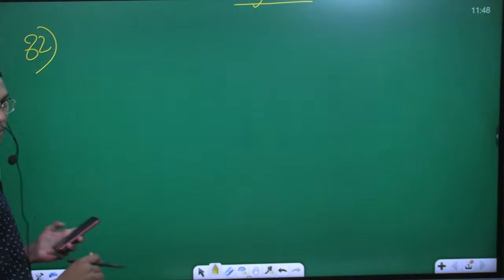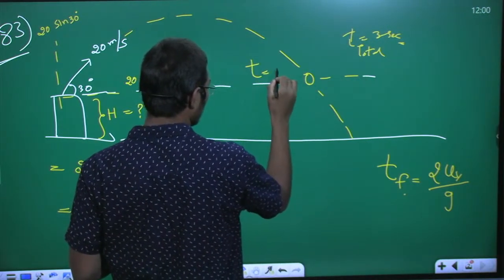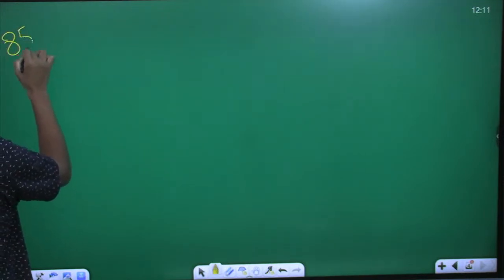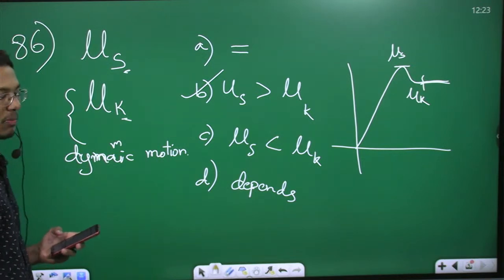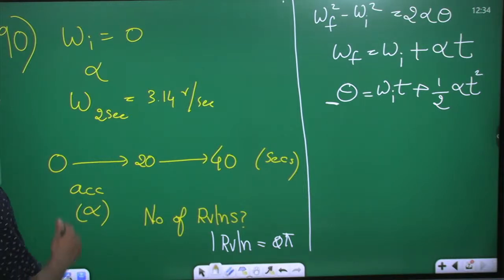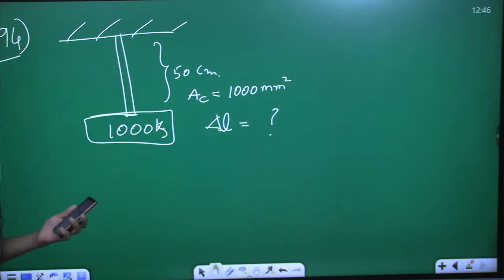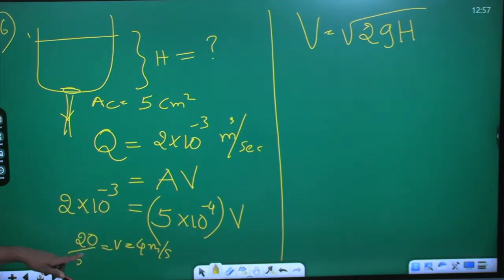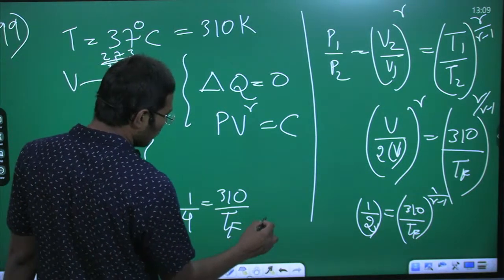Paper Discussion AP Eamcet 2022 | 7th Shift -2- Physics | Roots Academy